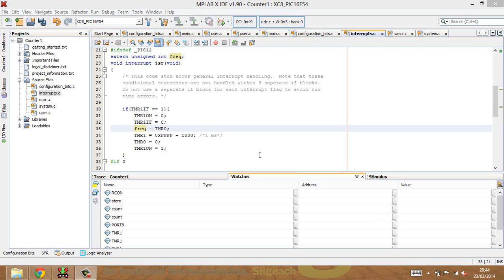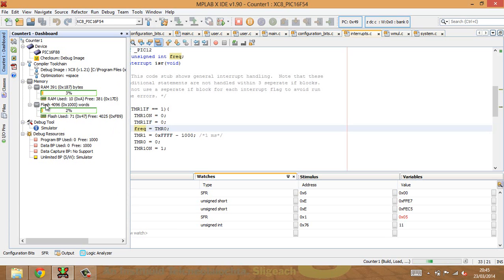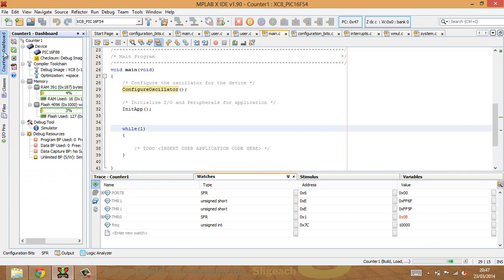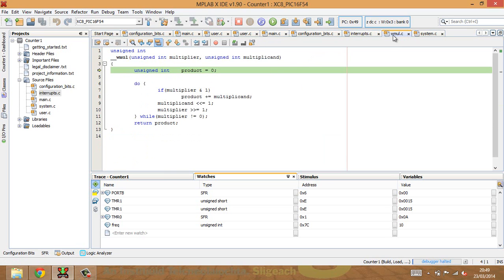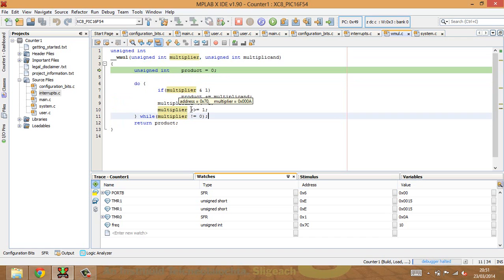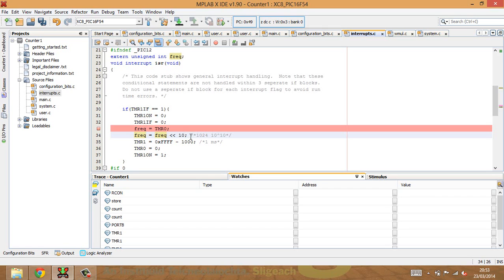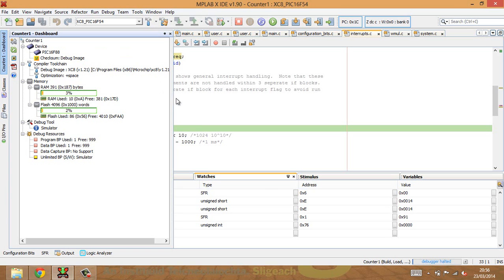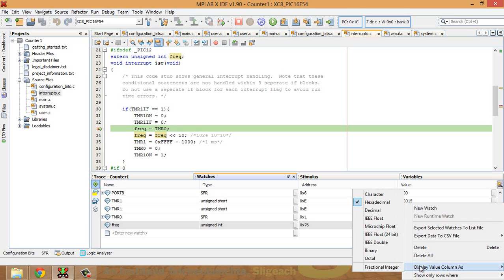Embedded Programming 201 - Efficient Multiply